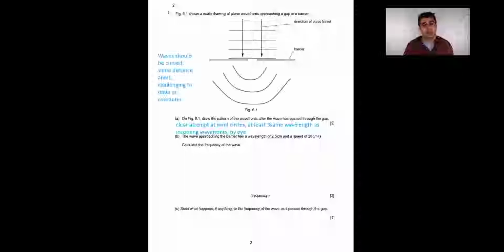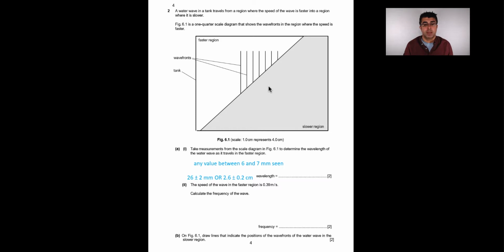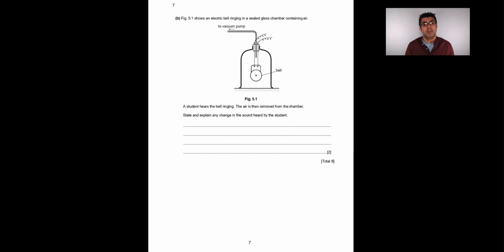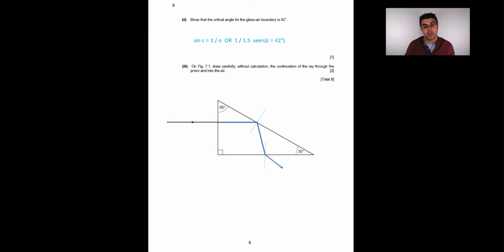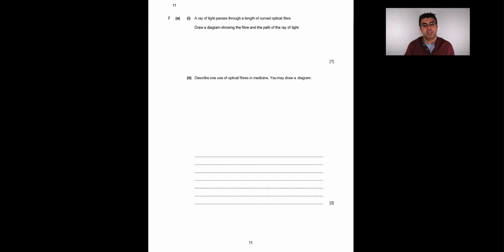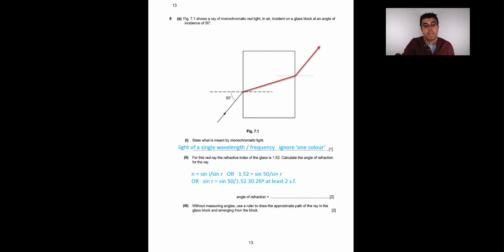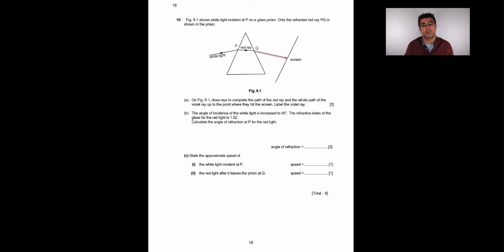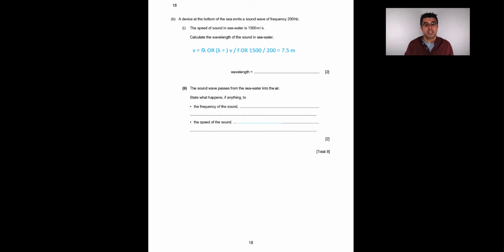Waves Light & sound P4 Test